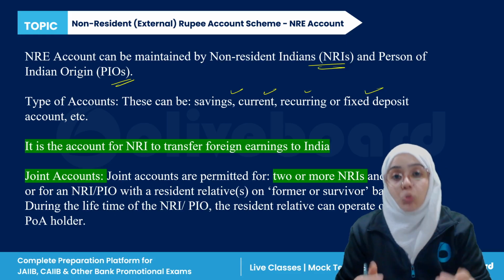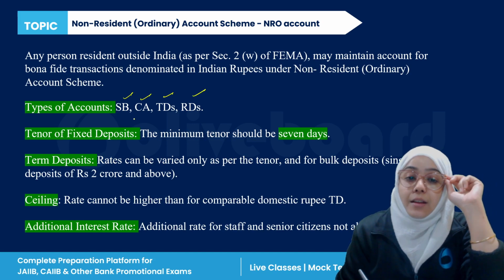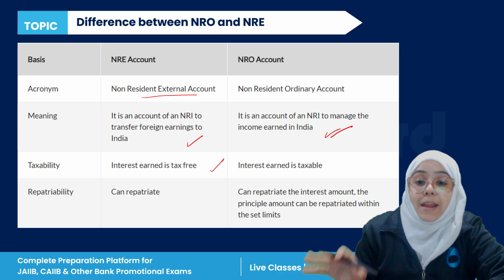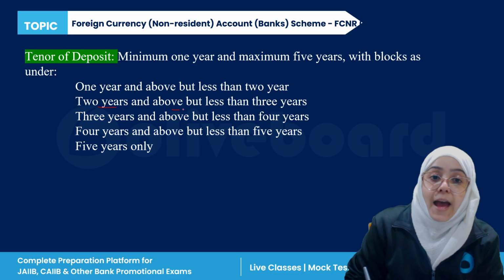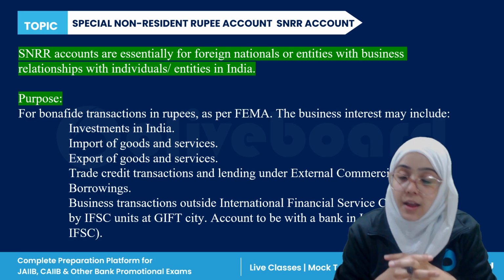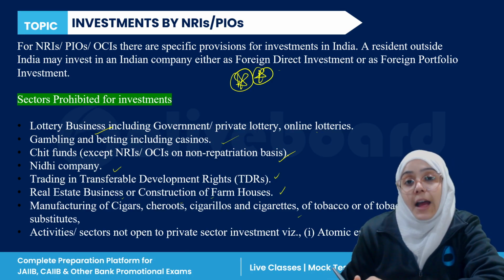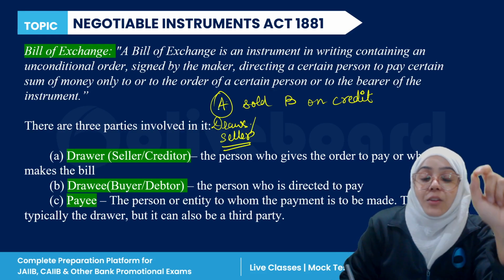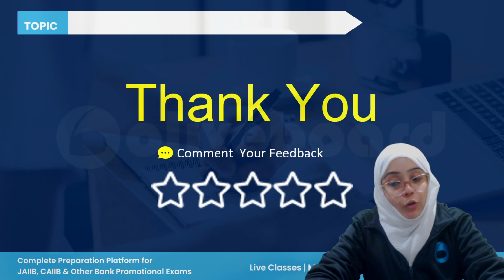JAIIB SURE SHOT | PPB Must Know Topics For JAIIB MAY 2025 | NRE, NRO, FCNR(B), BOE, Promissory Note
JAIIB SURE SHOT | PPB Must Know Topics For JAIIB MAY 2025 |  NRE, NRO, FCNR(B), BOE, Promissory Notes,

"Prepare for the Principles & Practices of Banking (PPB) paper of JAIIB May 2025 with this Sure Shot session! This video covers the must-know topics of NRE, NRO, FCNR(B), BOE, and Promissory Notes, ensuring you are fully prepared to score high in the exam.